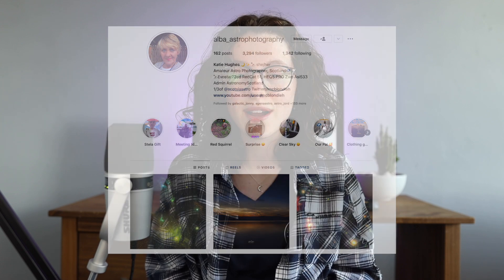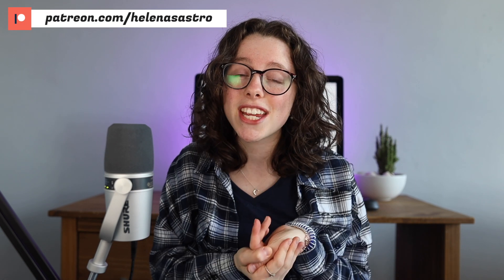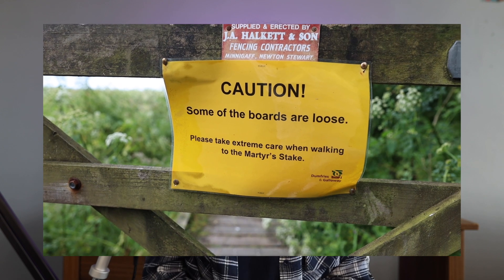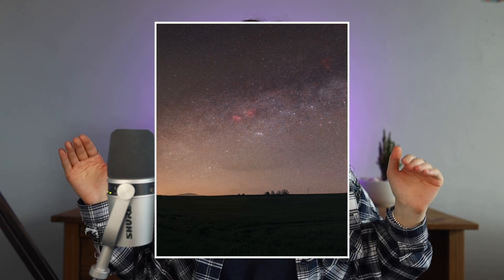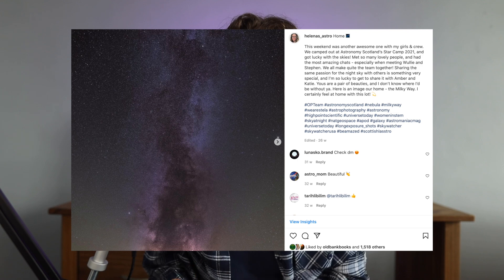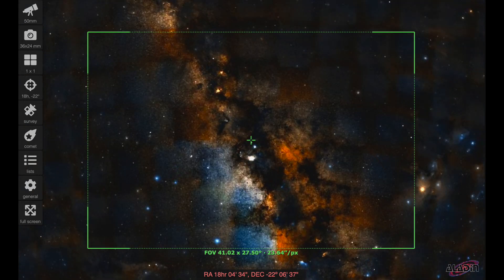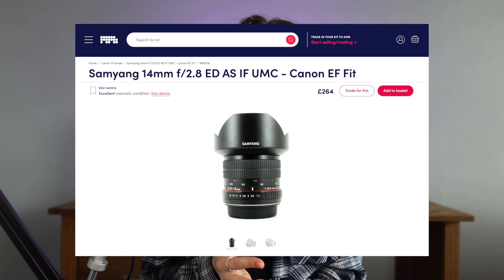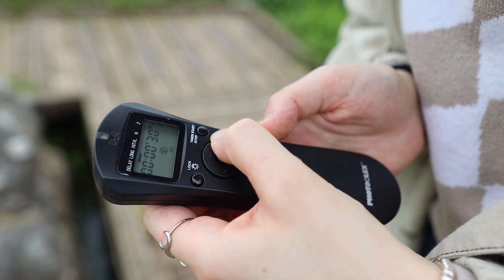I Captured the MILKY WAY (Milky Way Astrophotography for Beginners)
Ever wanted to capture the Milky Way but not know where to start? In this video, I take you through some tips I've learned as a newbie to landscape astrophotography from location, bortle and planning to achieving these amazing shots with minimal equipment!